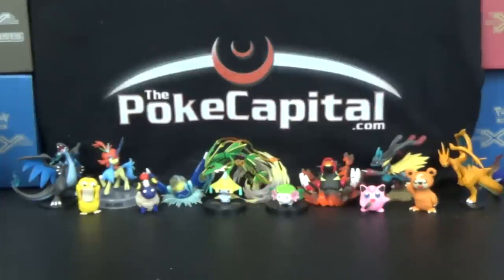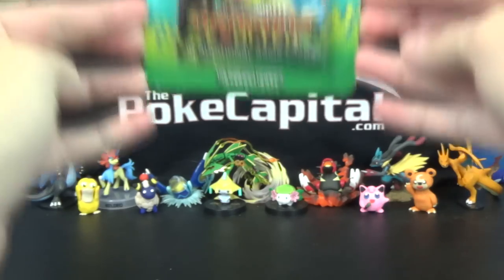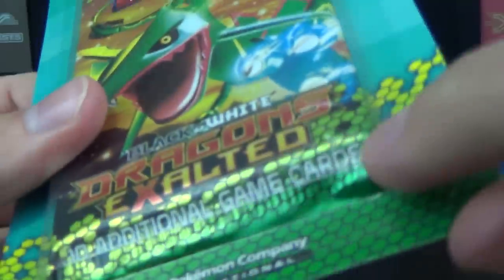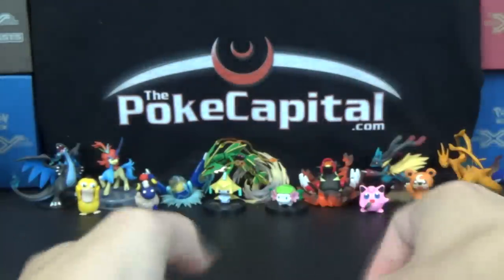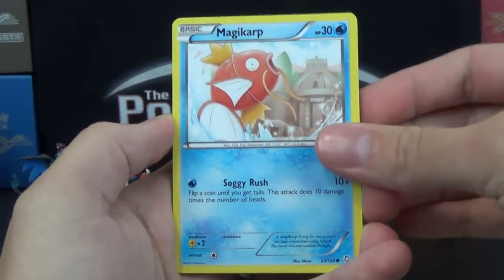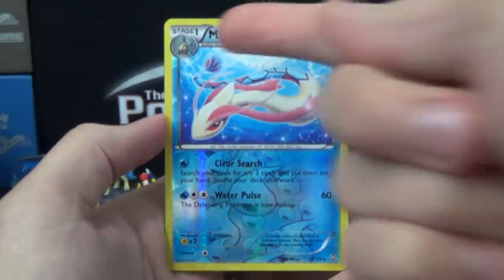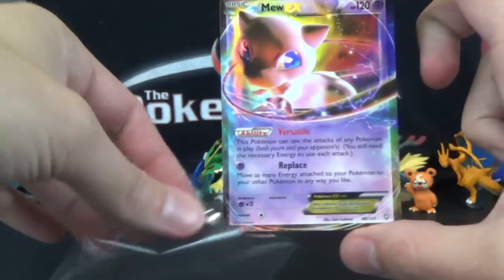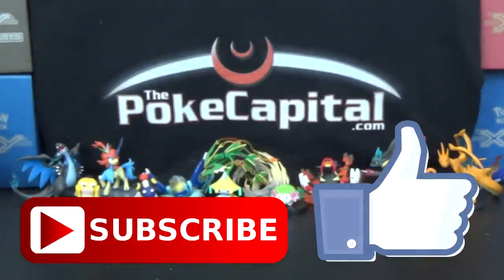Pokemon Pack Daily Dragons Exalted Booster Opening Day 106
In today's Pokemon Pack Daily we're opening a booster pack of Black & White Dragons Exalted! Don't know what Pokemon Pack Daily is? Then watch Day 1 which has a longer intro with full explanation